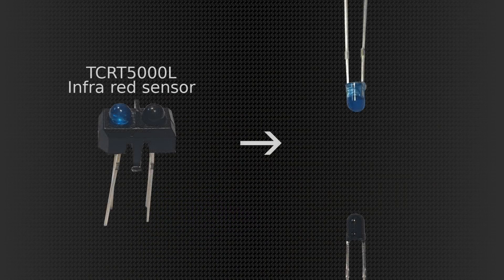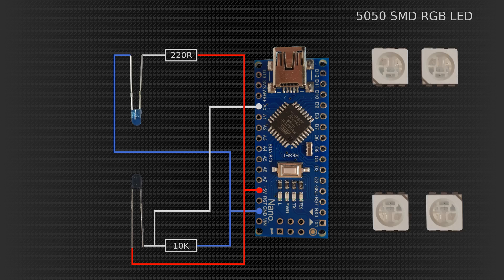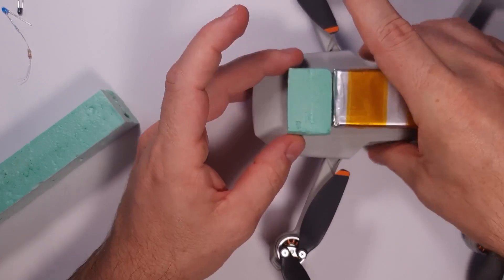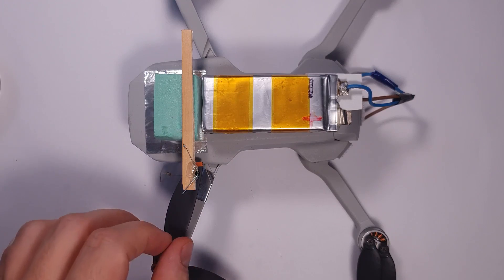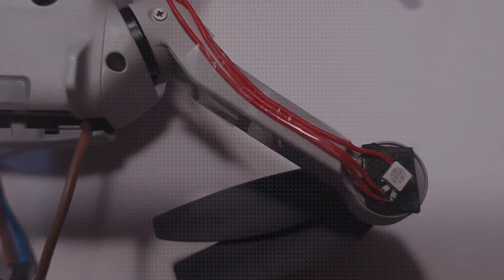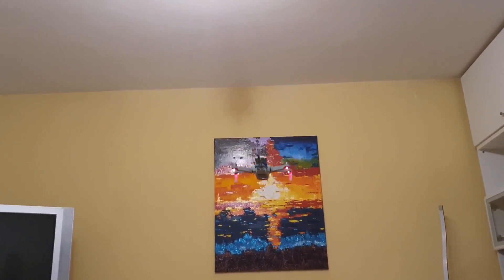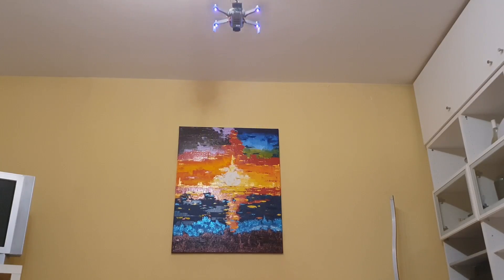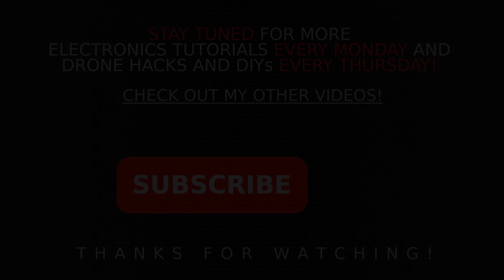Mini 2 mod for personalized lights (RPM dependent)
I show you guys how you can personalize your Mini2. I think it really looks cool.

00:00 Intro
00:20 Theory
00:52 Schematics
01:44 Build
03:13 READY
03:46 RESULTS